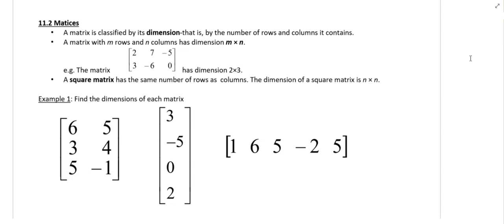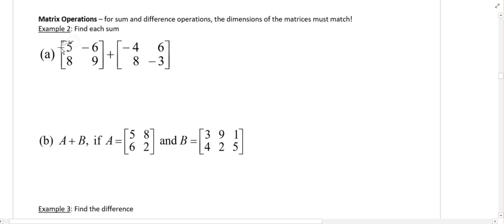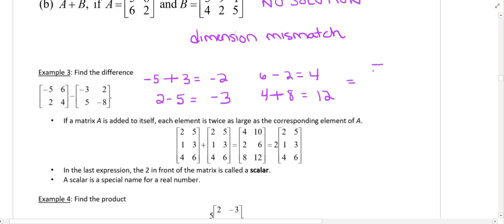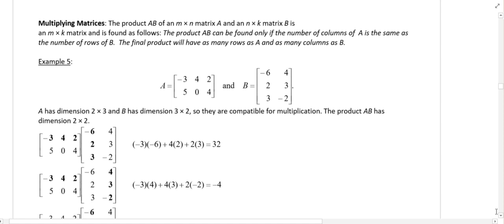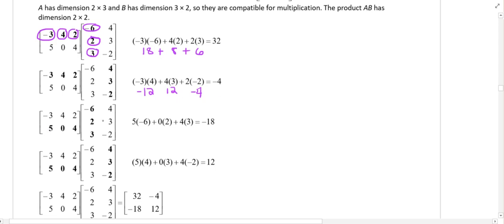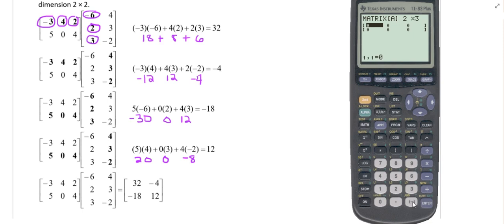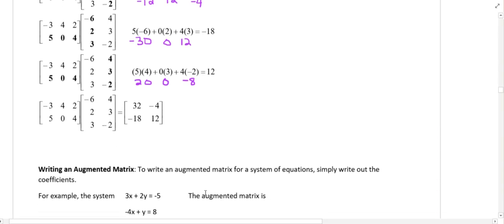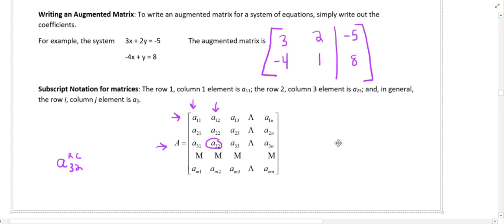MAC1140 Section 11.2